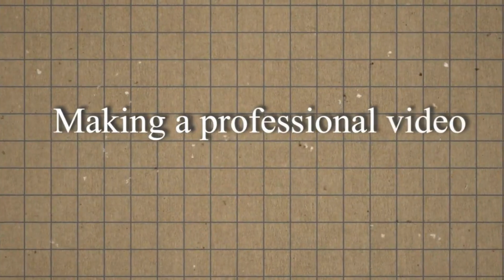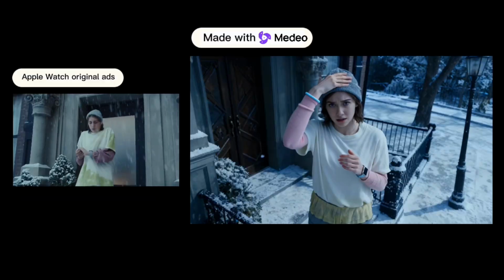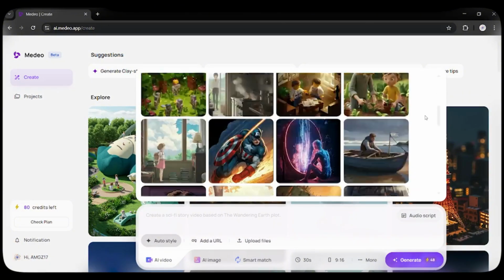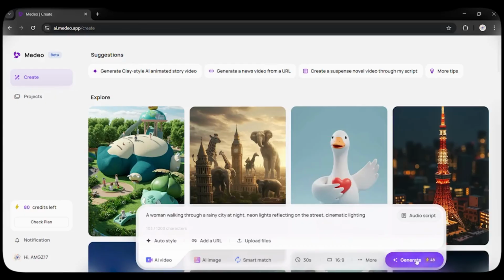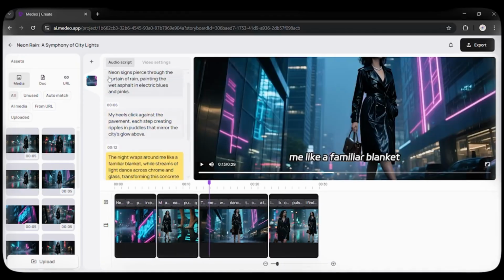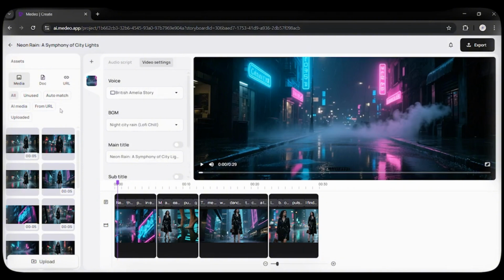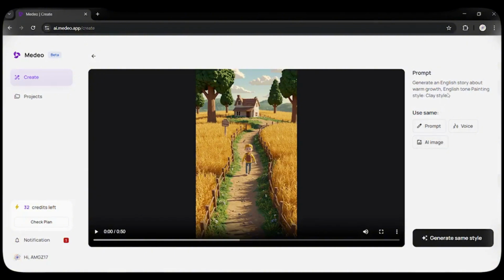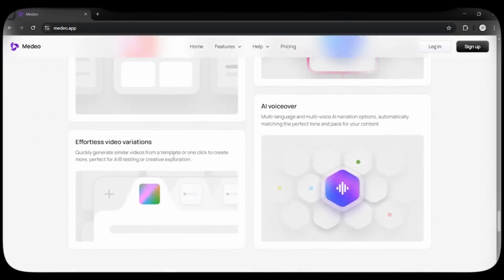I Tried This NEW AI That Turns Text Into Real Videos! (Medeo AI Review)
🎁 GIVEAWAY:Two random commenters will win a free Pro account of Medeo AI!

💡 November Teaser:
This November: the new Medeo — transforming AI prompting and video creation into a seamless, hands-free experience.

In this video, I’ll show you step-by-step how to:
🎥 Create full cinematic videos using only text
🗣️ Generate AI voices and background music automatically
🧠 Customize styles, scenes, and aspect ratios
⚙️ Edit or delete scenes directly from the timeline
🎨 Add your own media or brand colors for professional results

✨ Why Creators Love Medeo AI:
✅ No editing skills required — just type and generate
✅ Create image, video, narration, and soundtrack in one click
✅ 80 free credits on sign-up
✅ Works on any device, anywhere
✅ Perfect for YouTubers, influencers, educators, and businesses

▶Recraft Tutorial – Create Logos, Branding & Mockups in Minutes

▶ This video could help who are looking for:
Medeo AI, Medeo review, Medeo tutorial, AI video generator, AI text to video, AI narrator, text to video free, best AI tools, Sora 2, Runway Gen-3, Vidu Q2, Kling 2.5, HeyGen, Pika Labs, create video with AI, free AI video maker, AI Border, AI Border channel, content creation AI, cinematic AI video, AI storytelling, AI tools 2025, new AI video tools, how to use Medeo, ChatGPT to video, AI creation software, YouTube automation tools, AI filmmaking, AI video tutorial, AI for creators, digital storytelling AI, video generation AI, free AI credits, automatic video editing, and more.